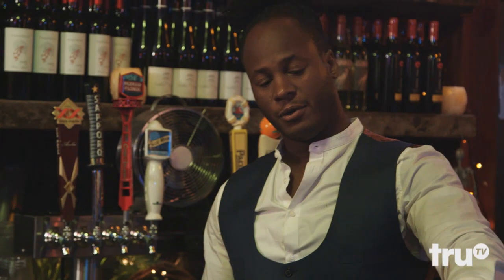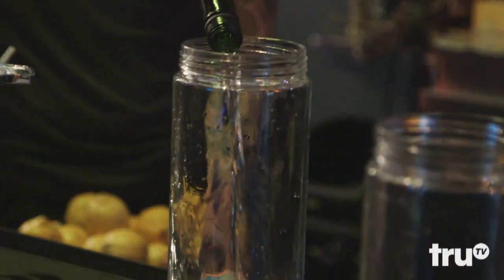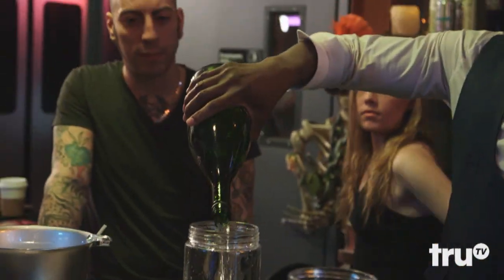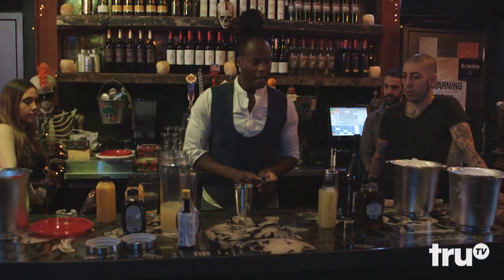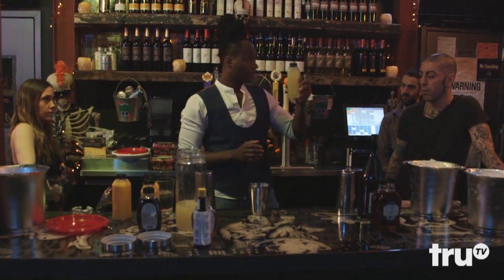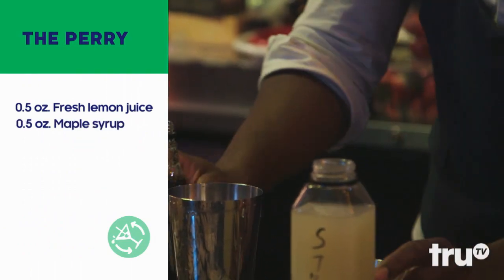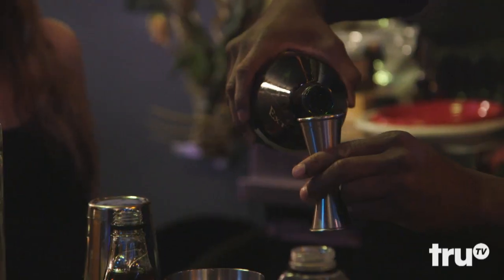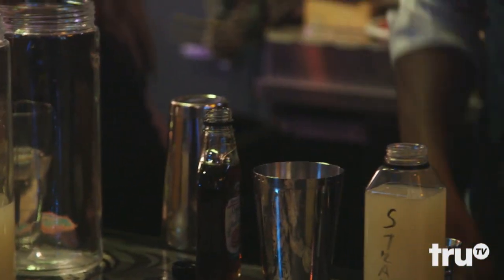Barmageddon - Drink Of The Week: The Perry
An earl-grey tea-infused sake makes this cocktail something extraordinary.

Welcome to the fun one-hour show that pits two bar owners against each other. In each episode, comedian Mo Mandel travels to a different city and settles once and for all, which bar owner has the best recipe for success. The goal is to see who can turn the most profit - but there's one small catch: each bar owner has to run the other owner's bar! It's an enjoyable rollercoaster ride of comical conflicts and one-upmanship, as the bosses compete to see who can win over new staff and customers with their charm and skill.